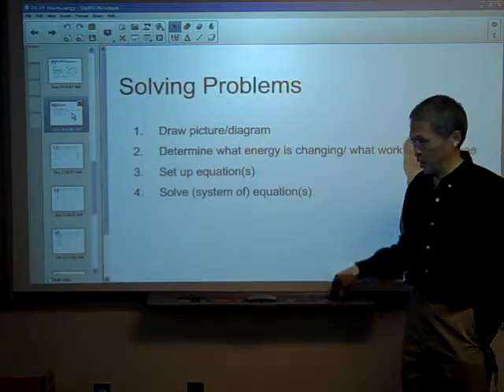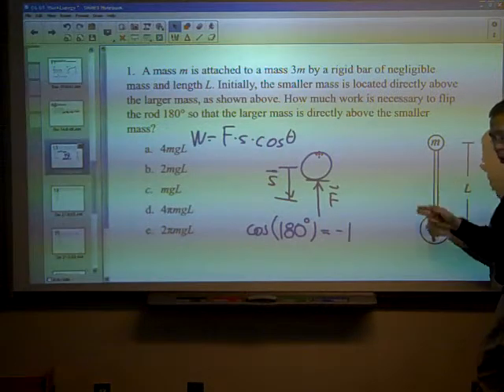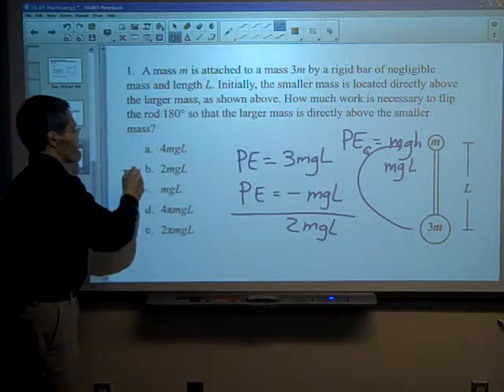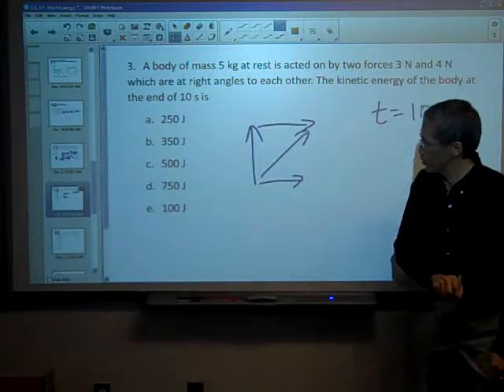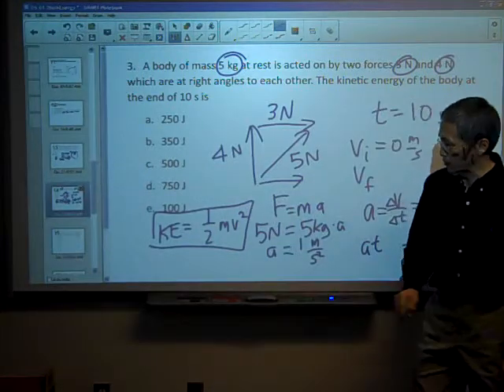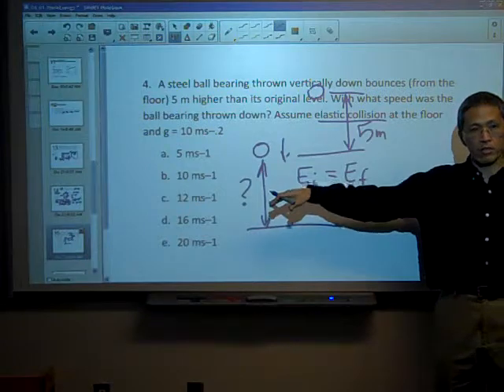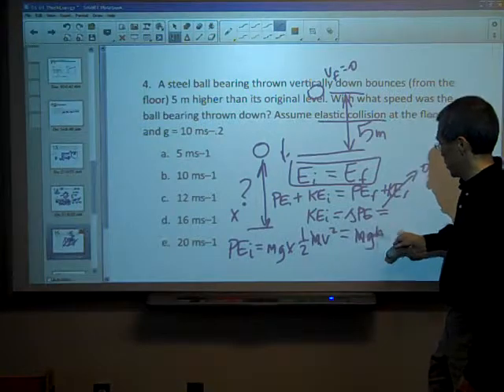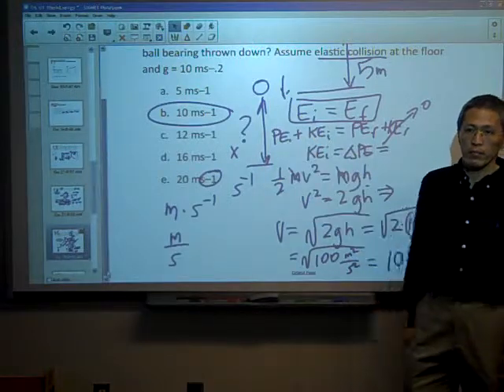Physics with Miyoshi - 006-01-02 - Energy Example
Physics with Michael T. Miyoshi.  Energy Example.  Negative work.